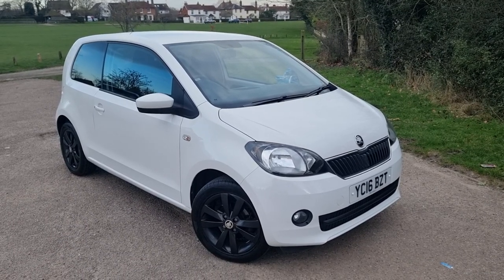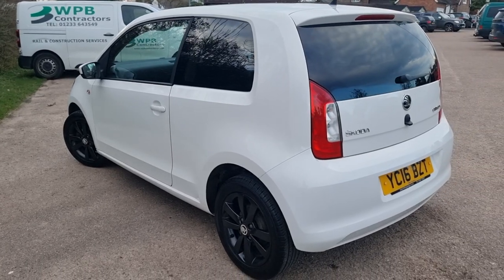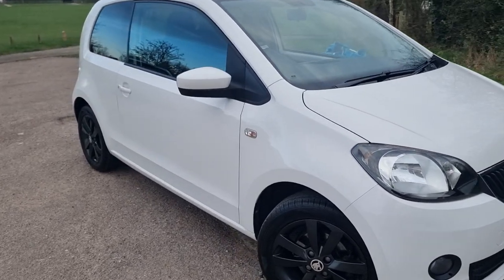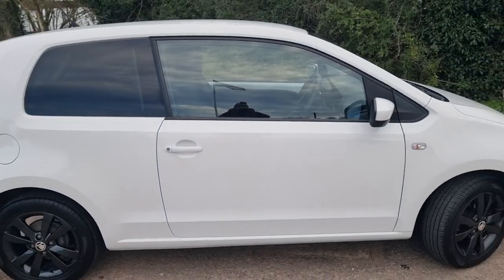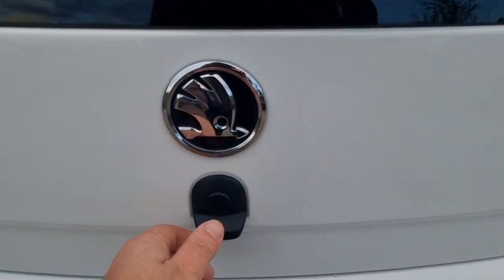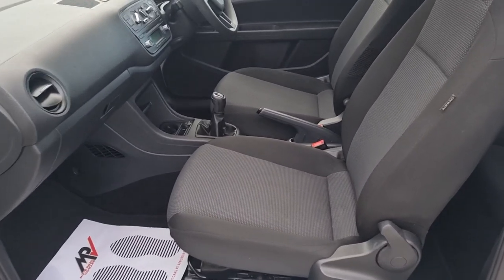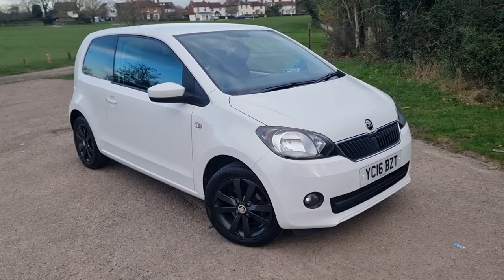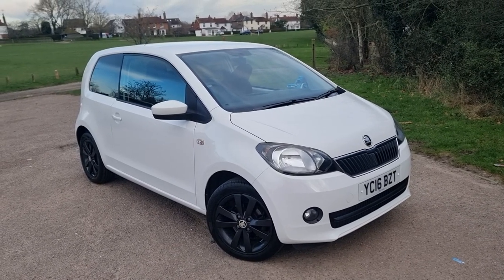Skoda Citigo 1.0 MPi Colour Edition